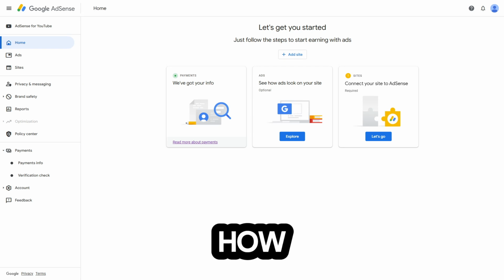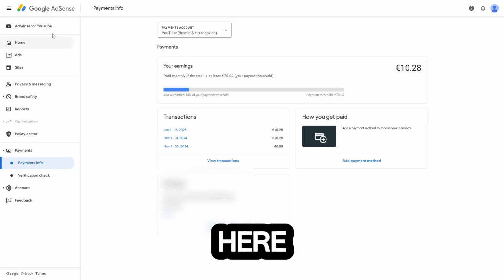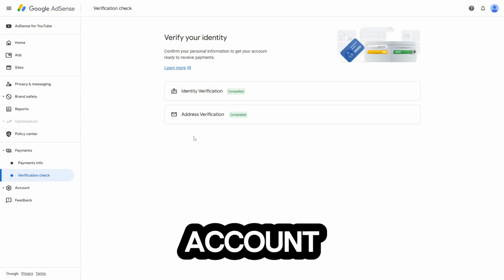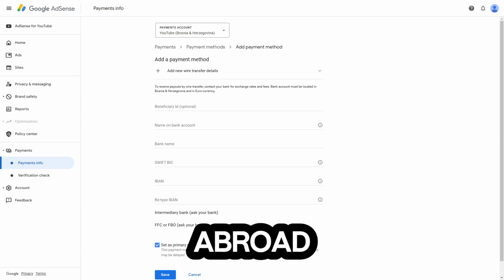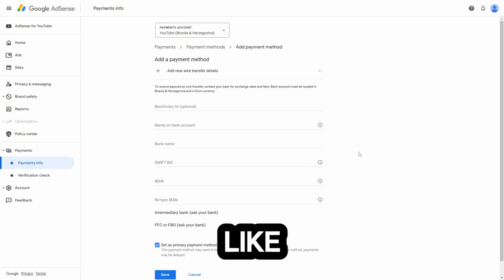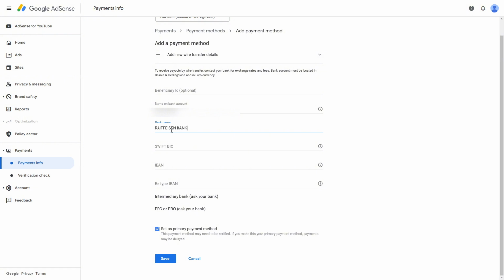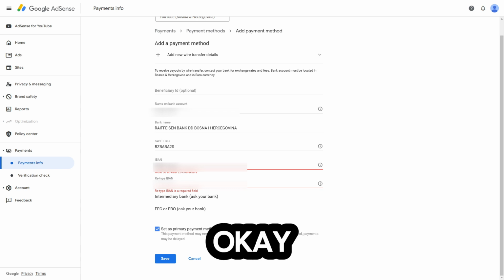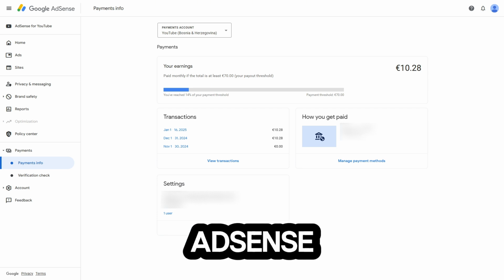Wire Transfer as a payment method in Google AdSense